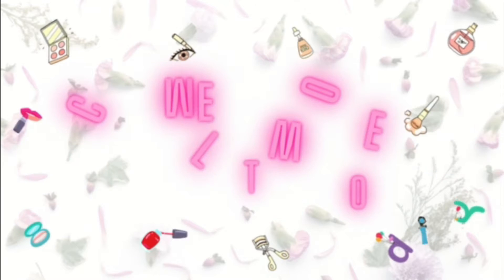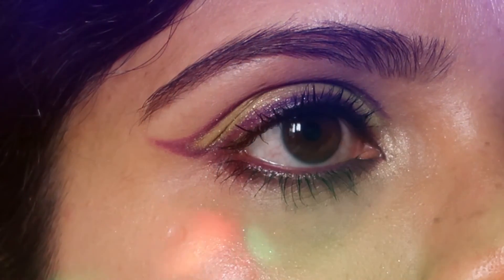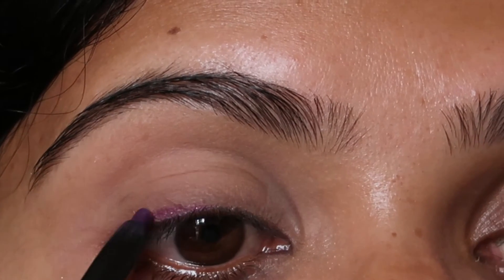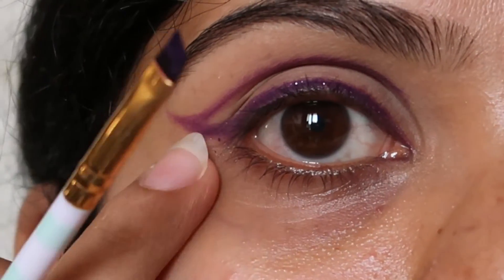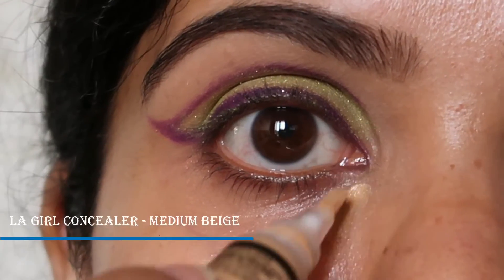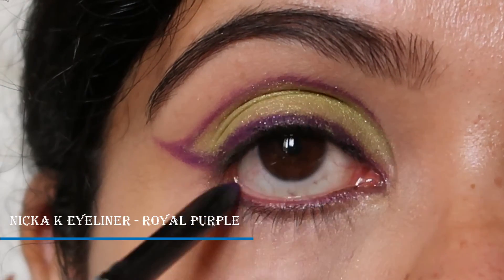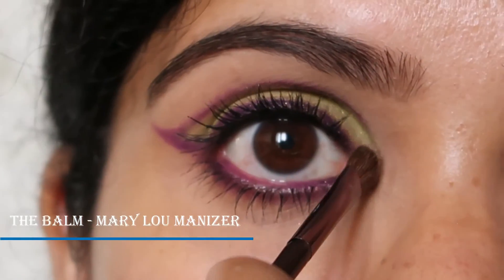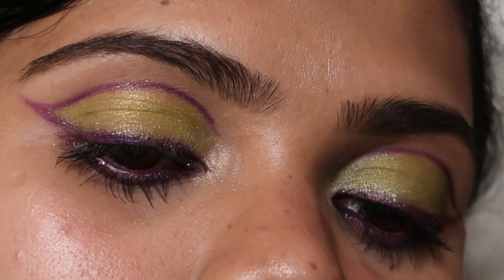Colorful Graphic Liner Look I Shimmers and Polishes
Hi Guys,

Tag me with your looks